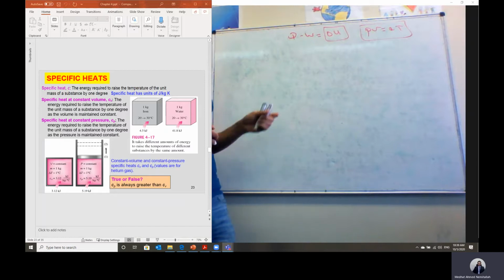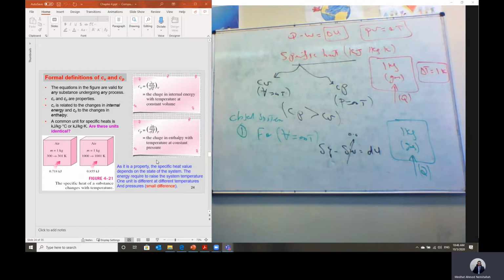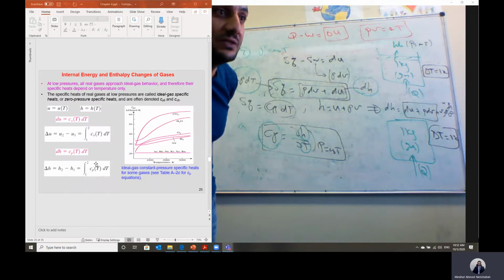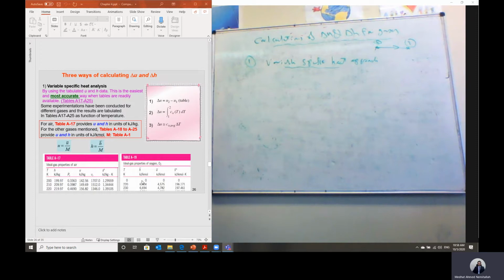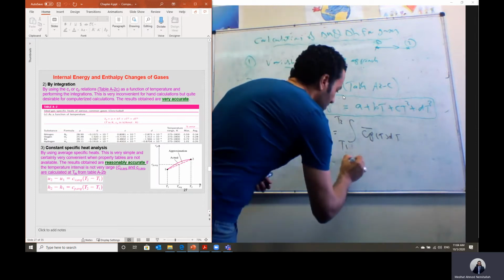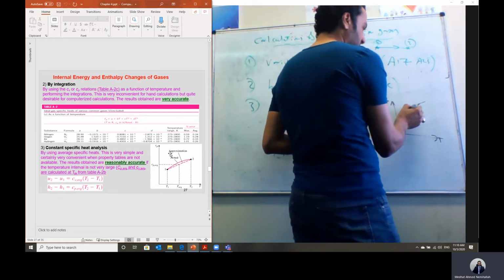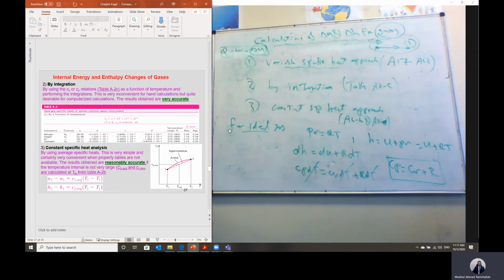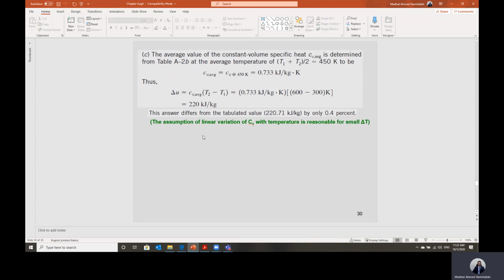Chapter 4 Lecture 4